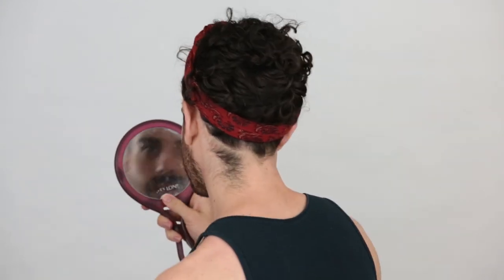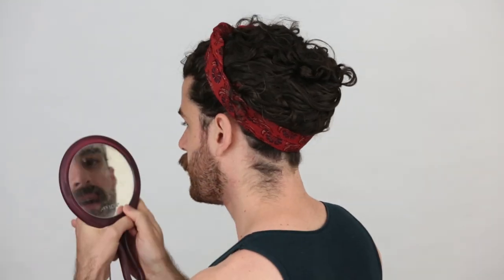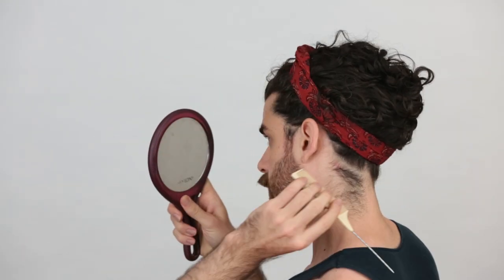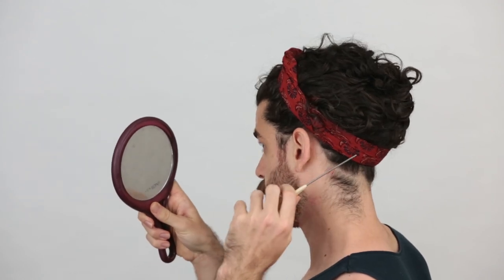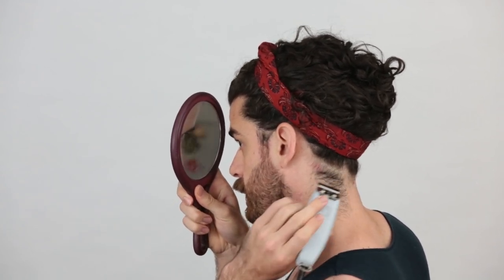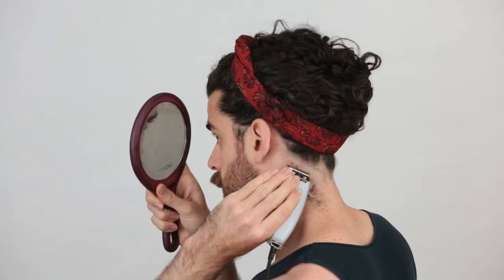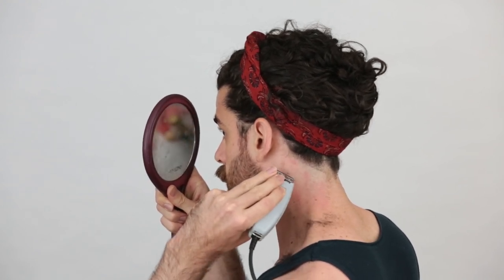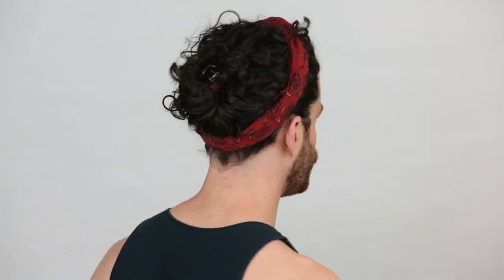How to Trim Your Sideburns and Neck Yourself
Want to learn how to trim your sideburns and neck yourself?  Watch this video!